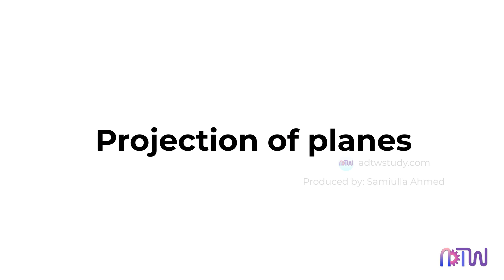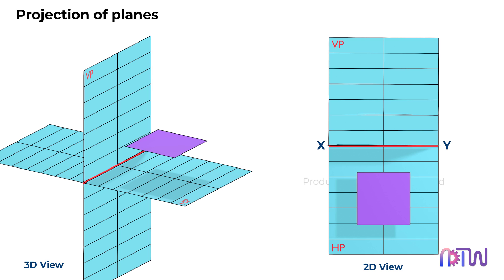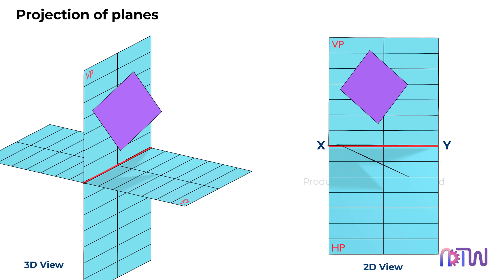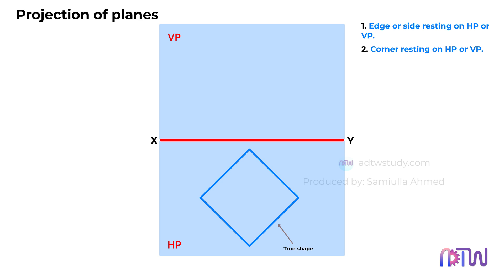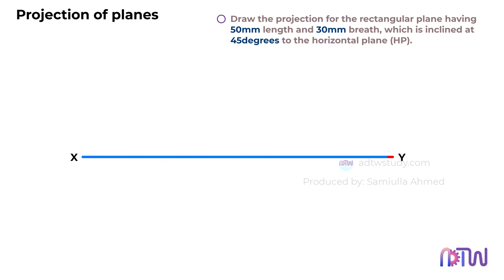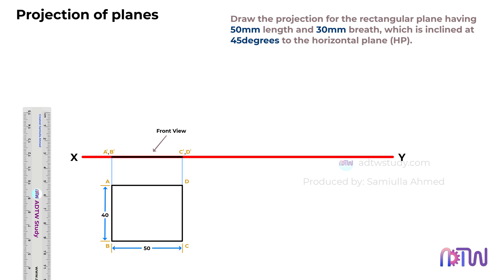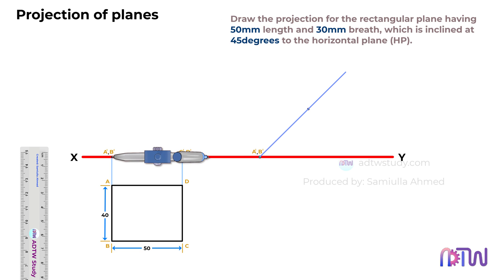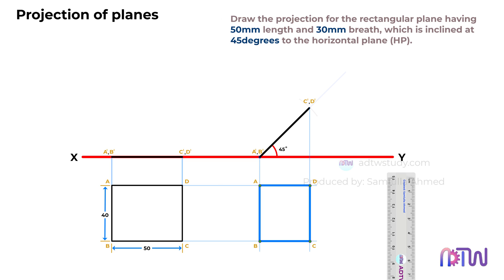Projection of Planes in the First Quadrant : Step-by-Step Guide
In this tutorial, learn how to draw the projection of planes in the first quadrant with easy-to-follow steps. Whether you're a beginner or looking to brush up on your drawing skills, this video will guide you through the process. From understanding the concept of projection to executing it accurately on paper, you'll gain valuable insights and techniques to create impressive projections. Watch now and enhance your drawing abilities!

Unlock lifetime access to my ultimate engineering course! With detailed animations, you’ll master engineering drawing and ace your exams with ease. Join now!